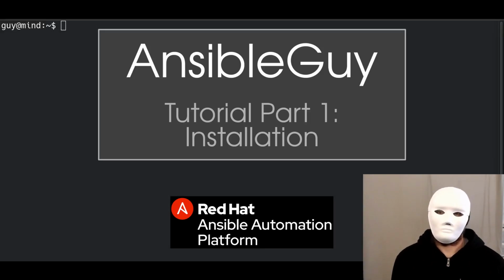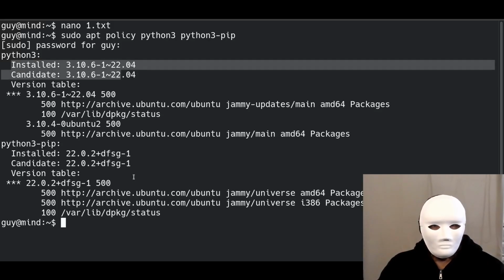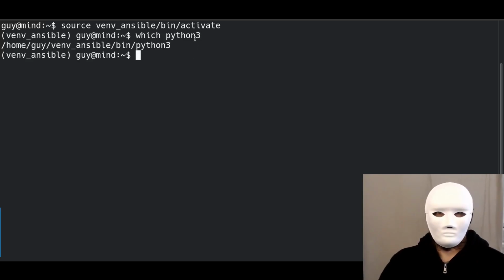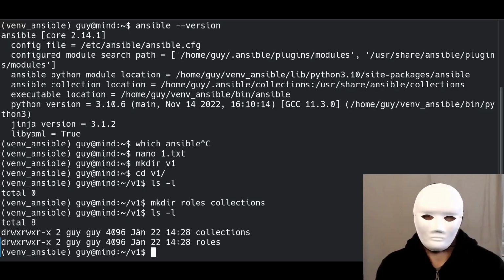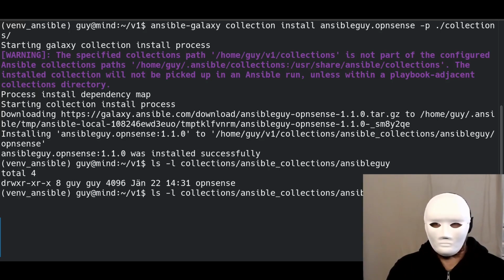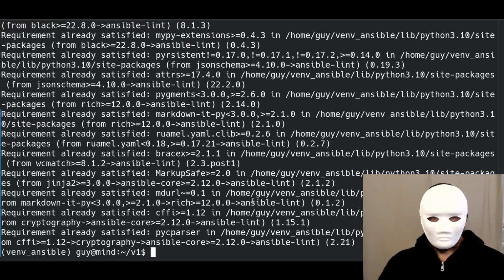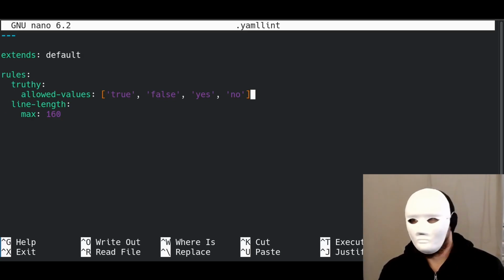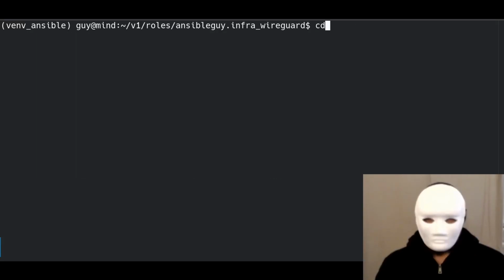Ansible Tutorial - 1 - Installation (EN)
Tutorial on how to install RedHat Ansible and some Tools to use with it.

00:00 Intro
01:00 Prerequisites
02:37 Packages
04:26 Python Virtual Environment
07:48 Installation
10:01 Installing Roles & Collections
15:45 Linting
17:20 Installing linting tools
18:28 Using linting tools
25:27 Outro